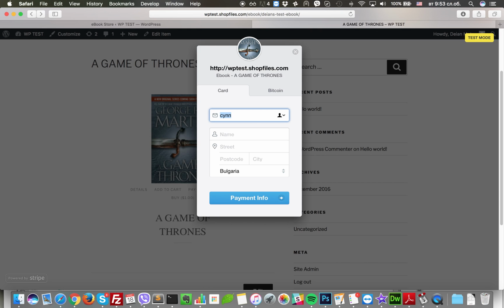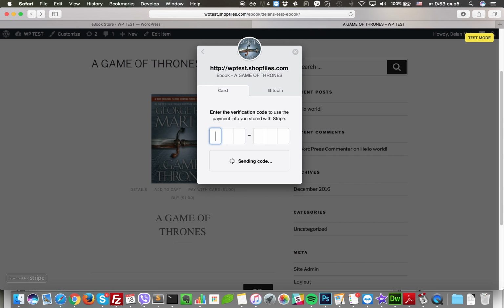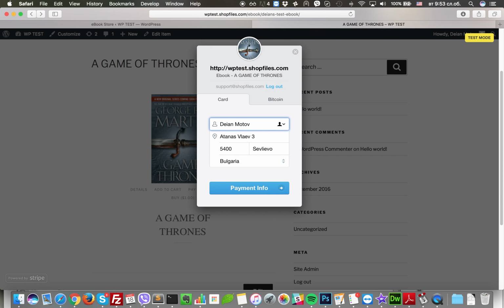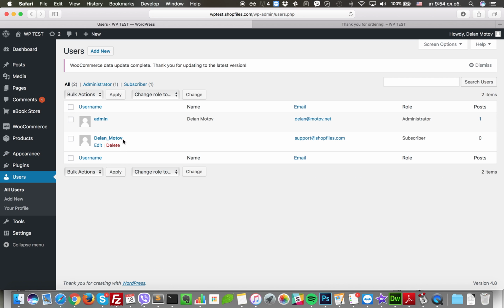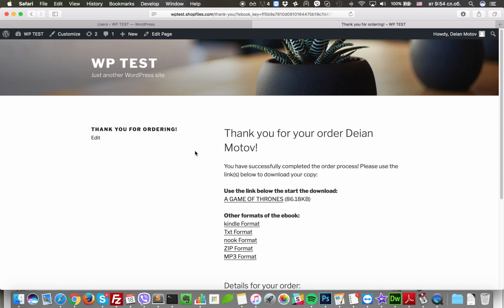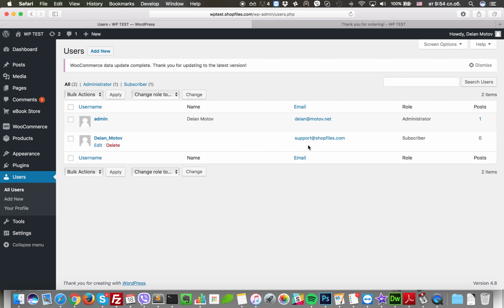WordPress Ebook Store PRO / Business - Auto register accounts for buyers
This feature will let you automatically register new accounts for the buyers that are not logged in and assign orders to their profiles so they can revisit and re-downoad their purchases later